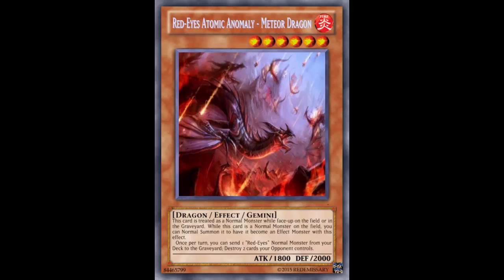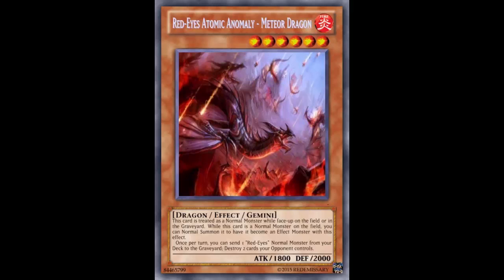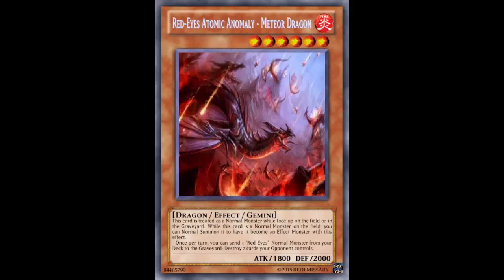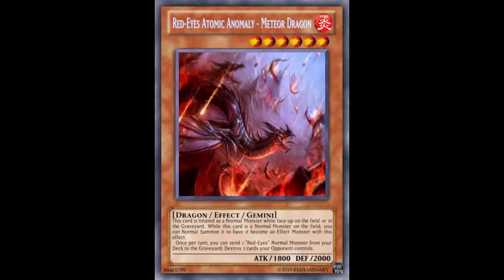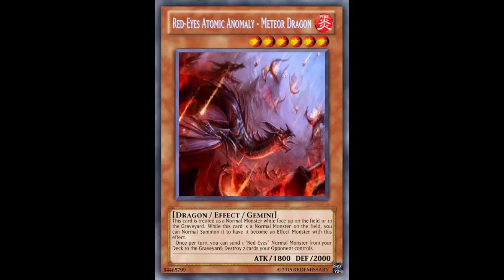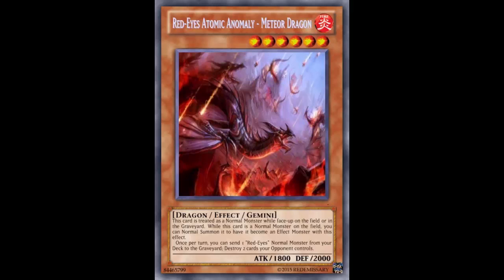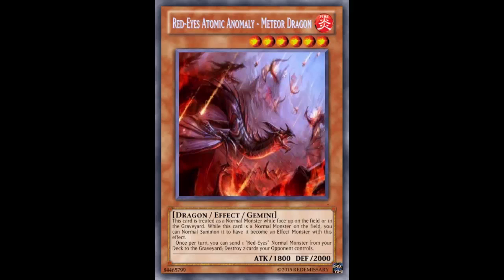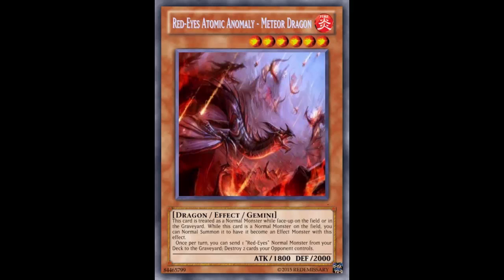Fake Card Fridays: Red-Eyes Atomic Anomaly - Meteor Dragon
This is the return of a short series on my channel where find fake yugioh cards and analyze them as if they were real cards and see how they would far in the meta. A new episode of this series will be up every Friday at 11:00 am pacific (2:00 pm eastern). Go ahead and comment what cards you guys come up with and they might make it on an episode of Fake Card Fridays.

Fire / Level 6 / Dragon / Effect / 1800 ATK 2000 DEF

This card is treated as a Normal Monster while face-up on the field or in the Graveyard. While this card is a Normal Monster on the field, you can Normal Summon it to have it become an Effect Monster with this effect.
● Once per turn, you can send 1 "Red-Eyes" Normal Monster from your Deck to the Graveyard; Destroy 2 cards your Opponent controls.